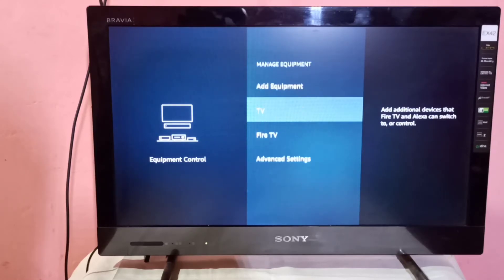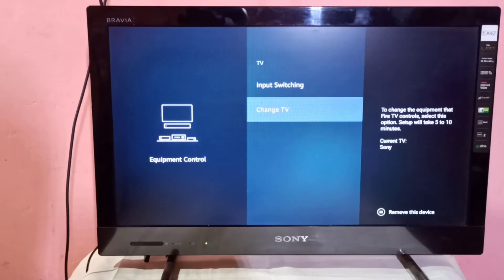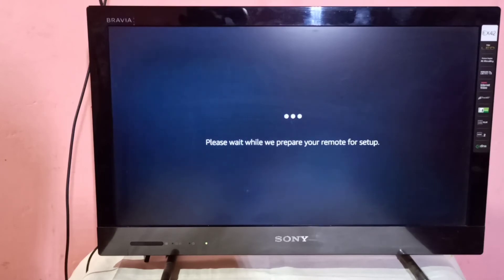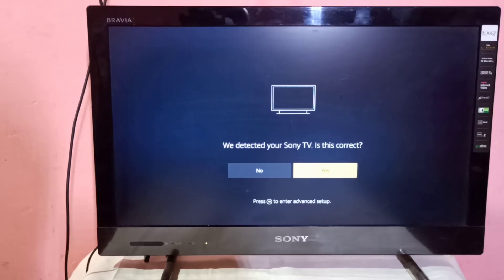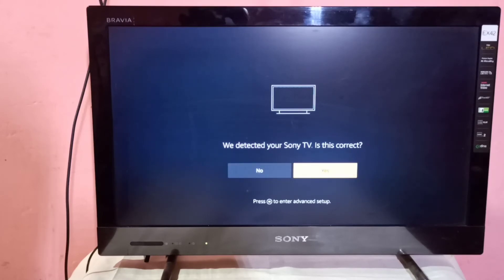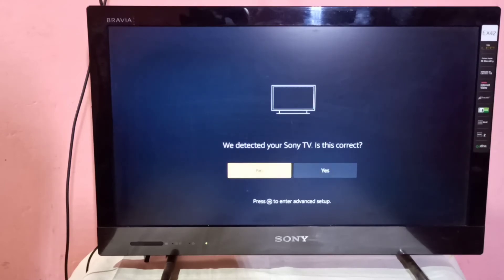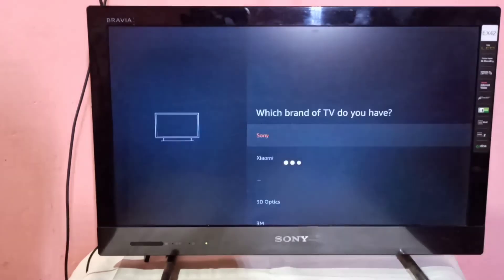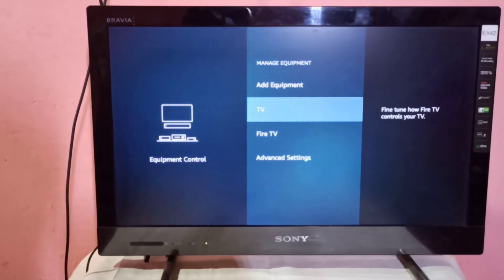How to Fix Amazon Fire TV Stick Remote Volume Issue